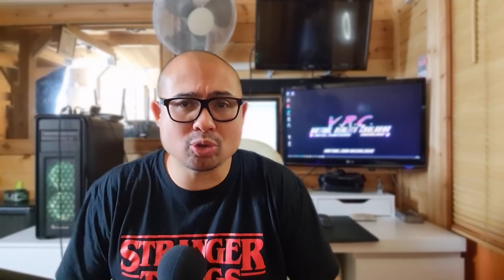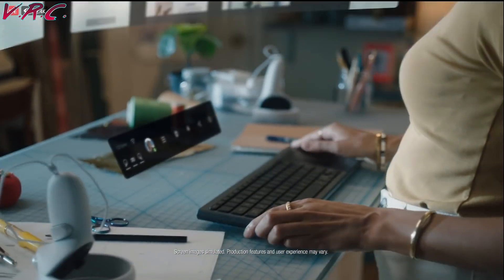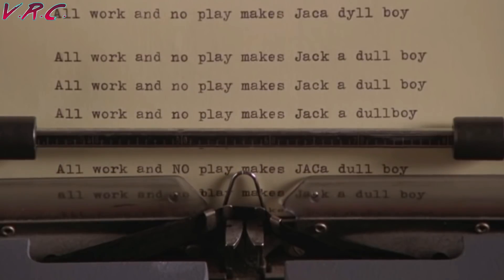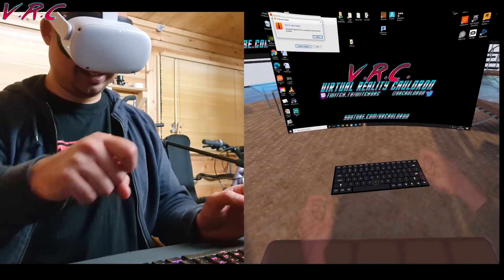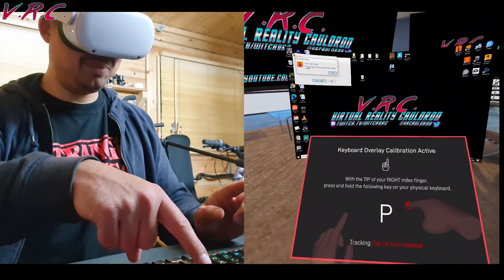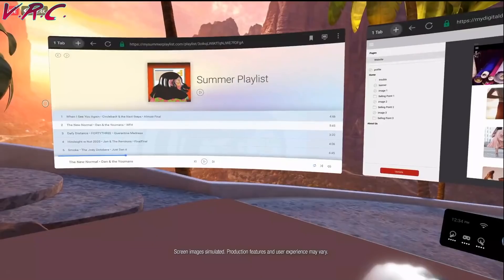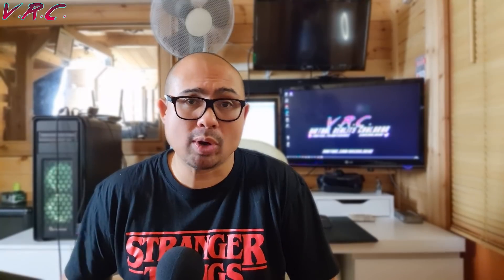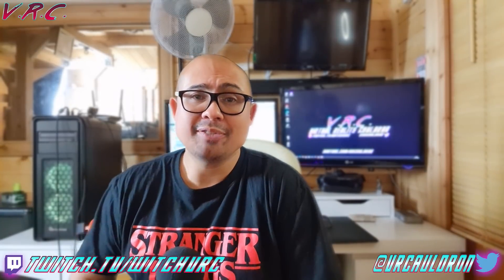SEE your Keyboard in VR! SPEED TEST! Immersed VR keyboard Overlay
SEE your Keyboard in VR! But does it work? Immersed VR Overlay TESTED
The problem with productivity apps such as Virtual Desktop or Immersed is that you can't see your Keyboard in VR. Immersed VR has now solved this and allow you to see your Keyboard in VR. But does it actually work? I put it to the test.

Kiwi Facial interface kit with lens protector for Quest ONE and RIFT S. (I do NOT  recommend the facial interface but I love the lens protector that comes with it):

I've ordered this NEWZEROL (??? lol) one. It's expensive for what it is but cheaper than buying the whole Kiwi interface. It’s not as nice as the KIWI one and it’s a tight fit for the Quest 2 but it does the job: